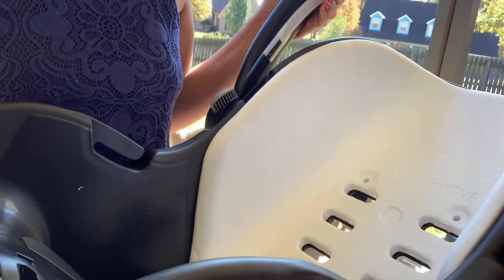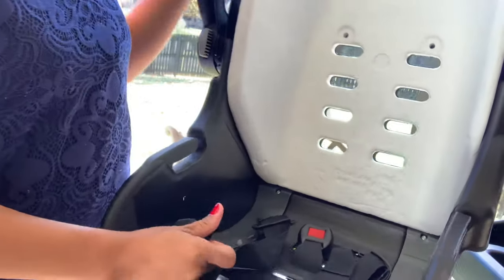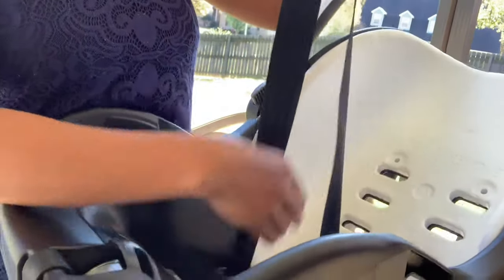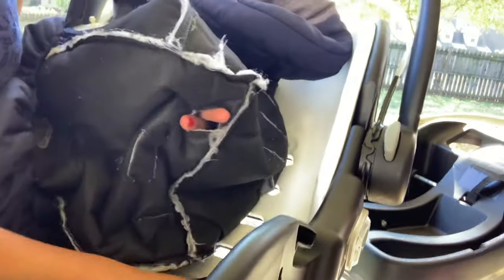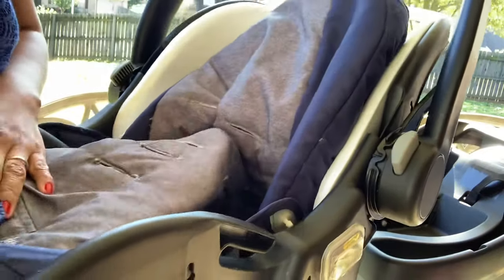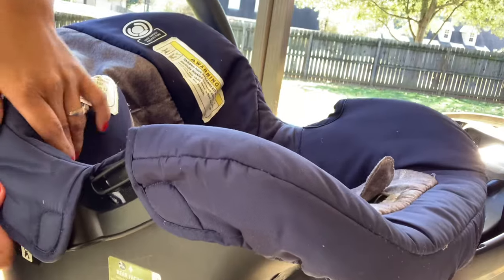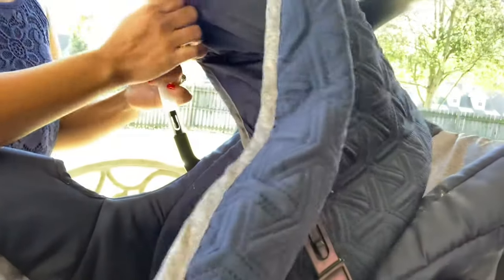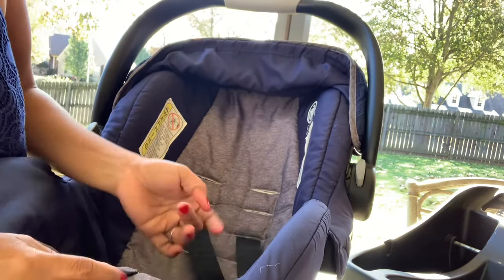HOW TO PUT BACK OR CHANGE YOUR BABY CAR SEAT COVER AFTER YOU WASH?